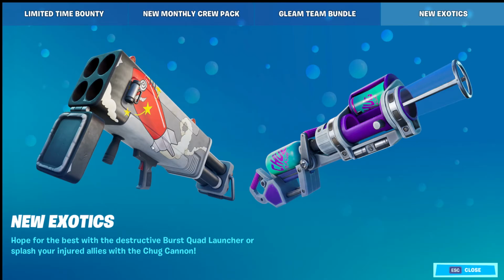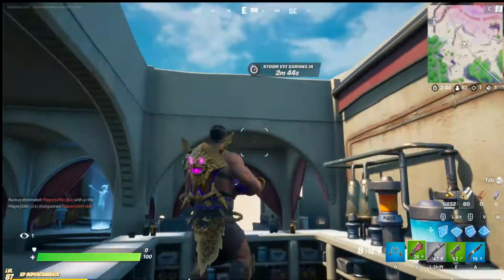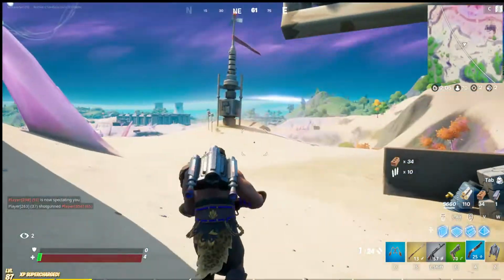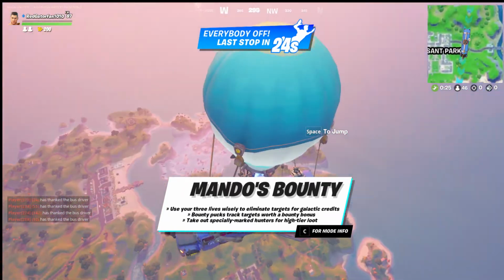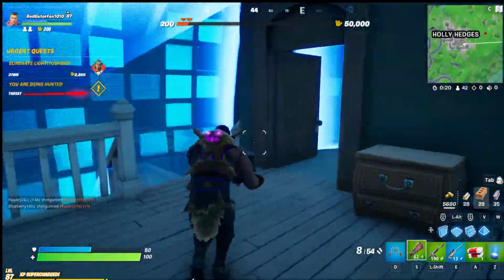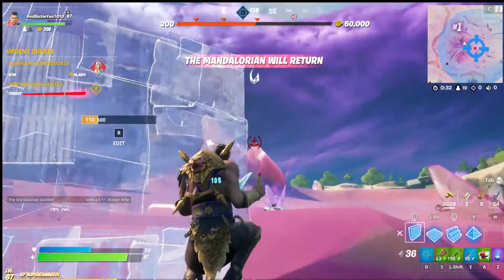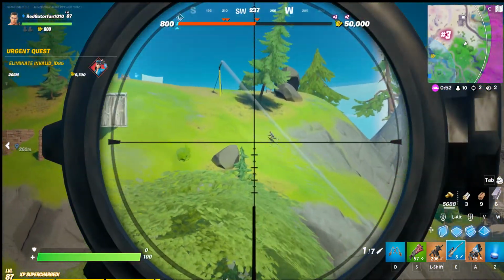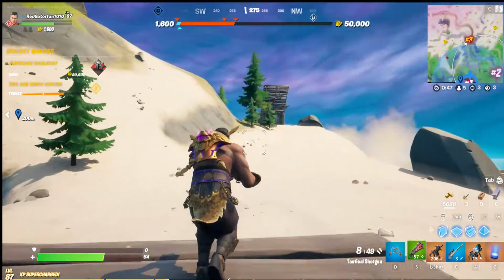New POI and New Game Mode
I got a victory royal in the new game mode and I played solos.

Find me on Fortnite at: RedGatorfan1010